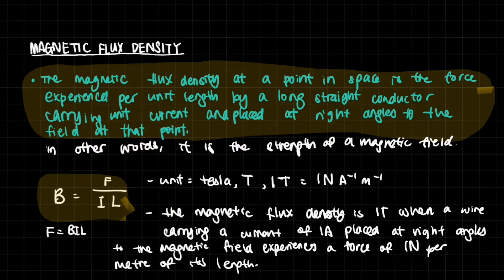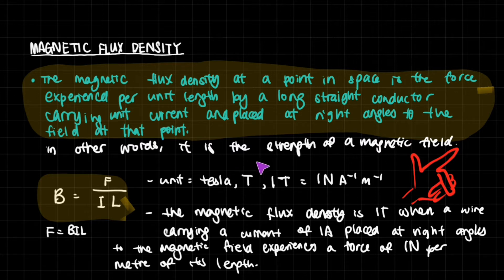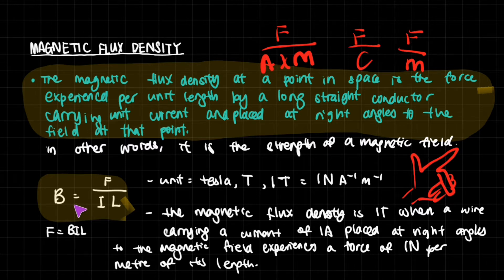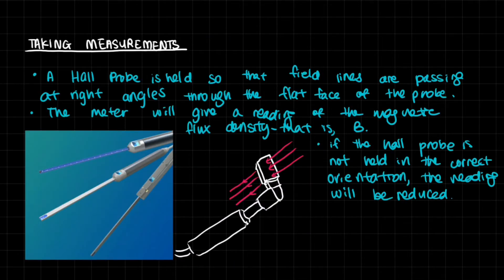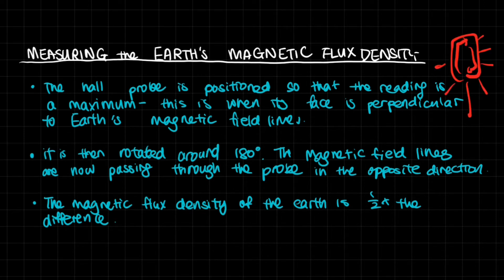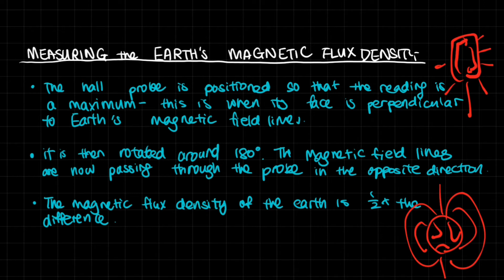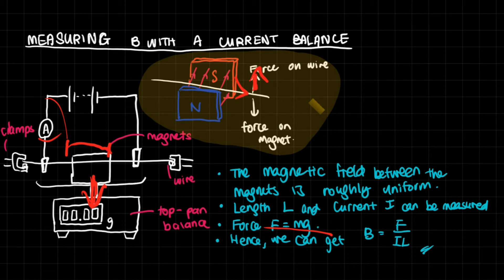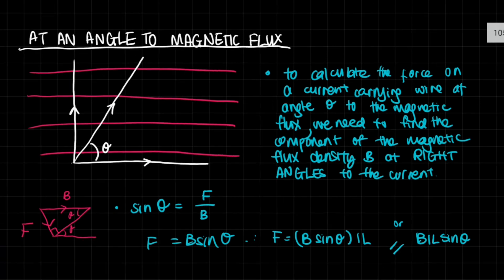Magnetic Flux Density | A Level Physics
this video is about experiments of magnetic flux density and magnetic flux density's definitions, calculations, and equation (F= BIL, B= F/IL)
We also explain what a Hall Probe is, and its significance in the experiments of magnetic flux density.

There are also explanations about measuring the Earth's magnetic flux density, and measuring magnetic flux density with circuits.

In addition, there are explanations of the similarities between Magnetic Flux Density, electric field strength and gravitational field strength.